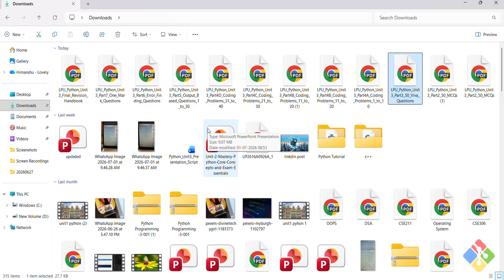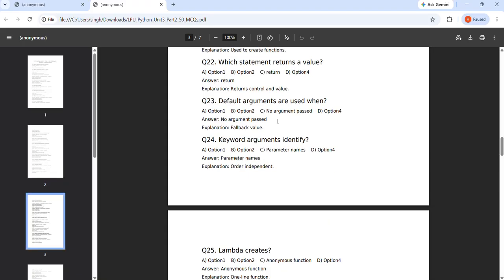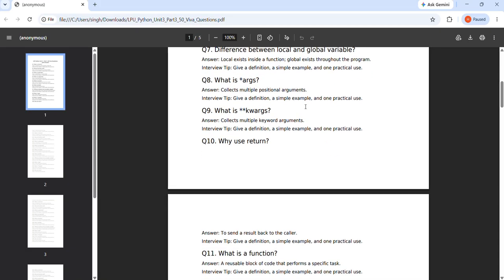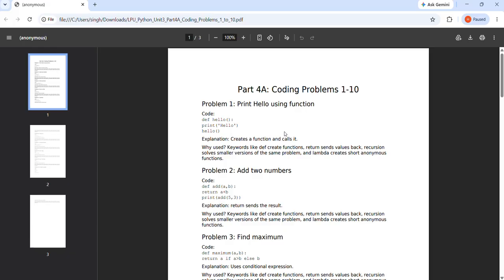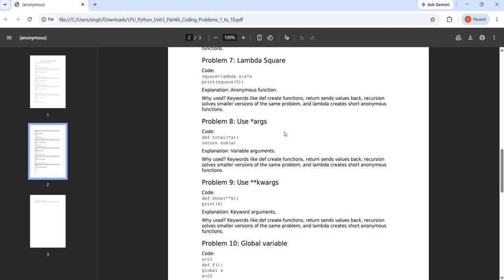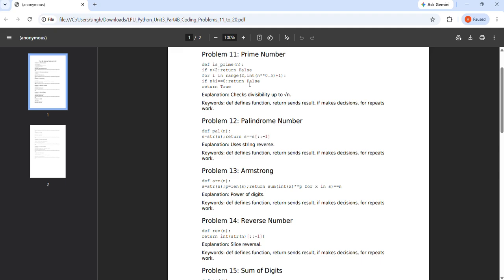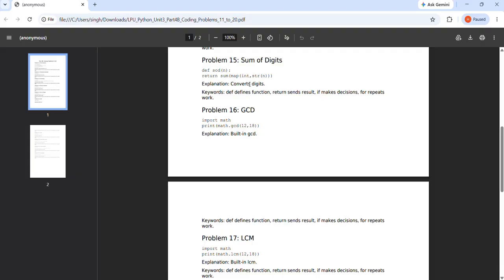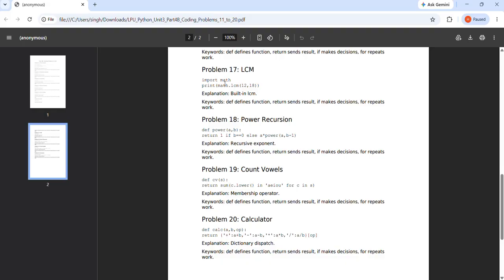Python Tutorials3 (part3)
**📘 Python Unit 3 – Functions | MCQs | Viva Questions | Coding Problems | Error Finding | LPU Exam Preparation**

Welcome to **Coding Hub with Himanshu**! 🚀

In this video, you'll practice everything you need to prepare for **Python Unit 3 (Functions)** exams.

### 📌 This video includes:

✅ Important MCQs with Answers
✅ Viva Questions & Answers
✅ Exam-Oriented Coding Problems
✅ Finding Errors in Python Programs

This video is perfect for:

* LPU B.Tech Students
* Python Beginners
* University Exam Preparation
* Interview & Viva Preparation

💻 Practice along with the questions and improve your coding skills.